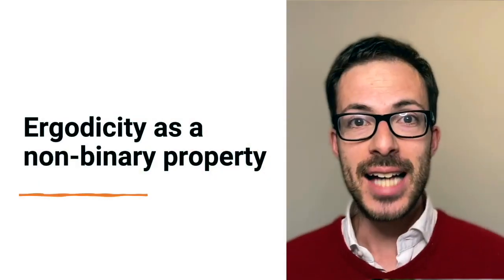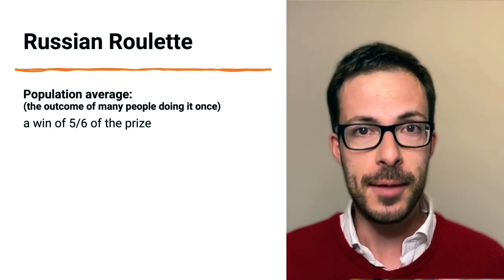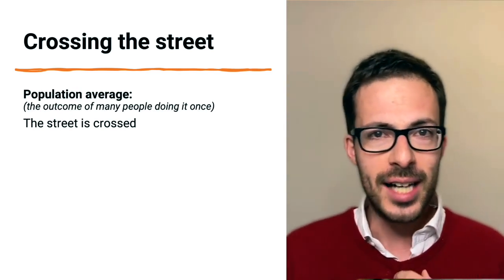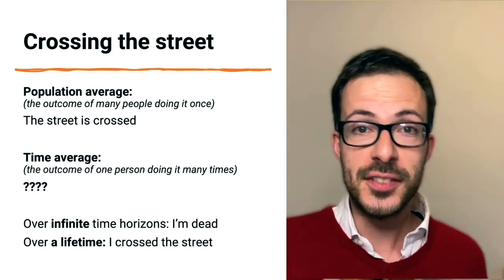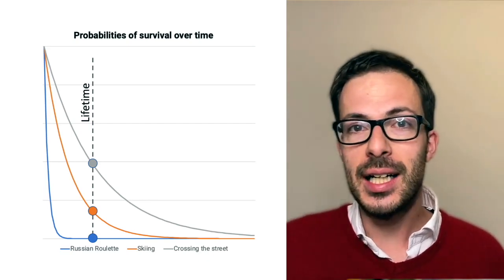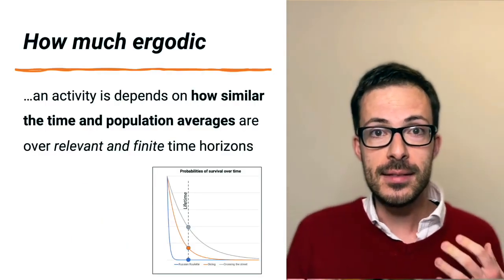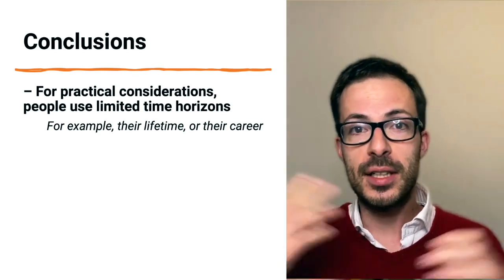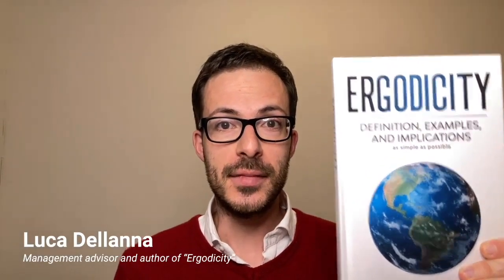Ergodicity is not a binary property: Luca Dellanna's talk @ Ergodicity Economics conference EE2023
Luca's book on Ergodicity (How irreversible outcomes affect long-term performance in work, investing, relationships, sport, and beyond)